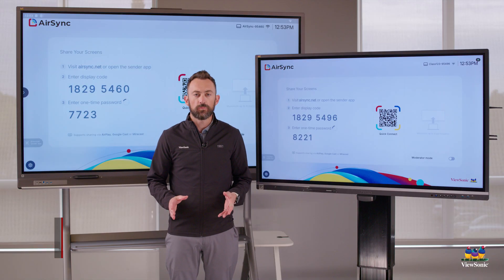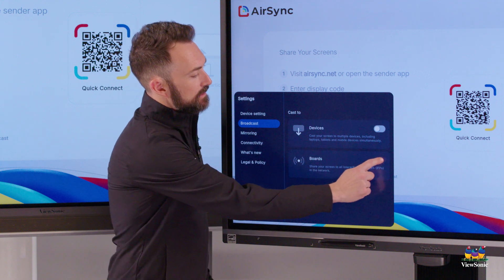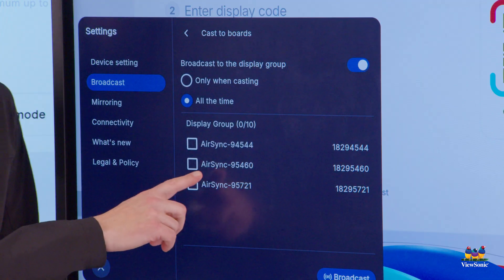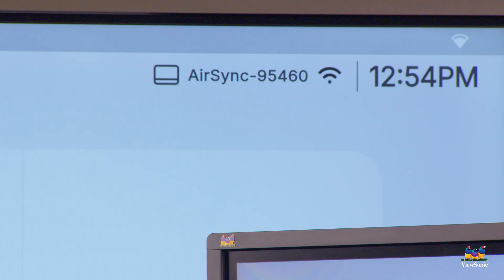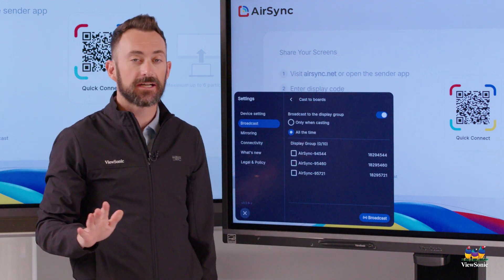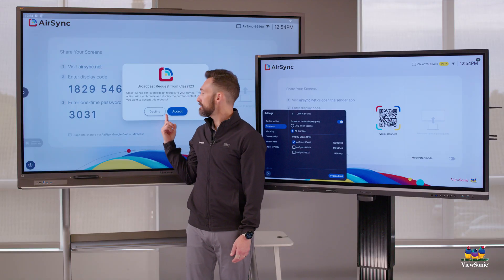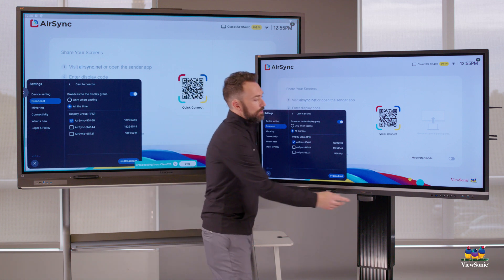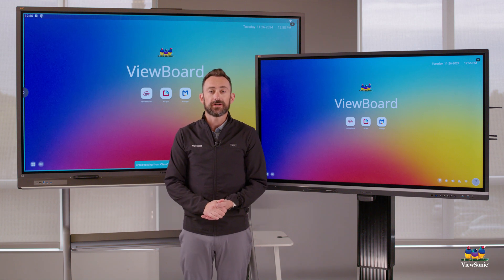Using AirSync to Cast to Multiple Classroom Displays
ViewSonic AirSync software allows you to display classroom content on up to 10 networked screens, providing clear views for all students even in larger rooms. Watch the video to learn more.